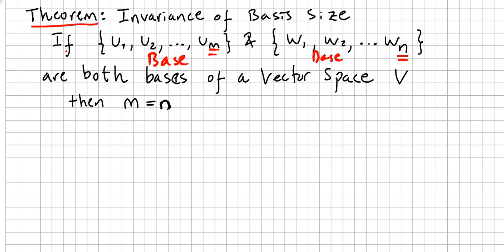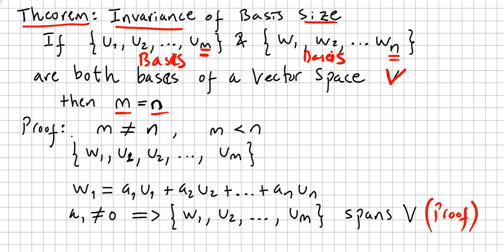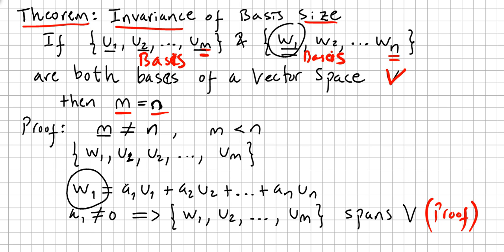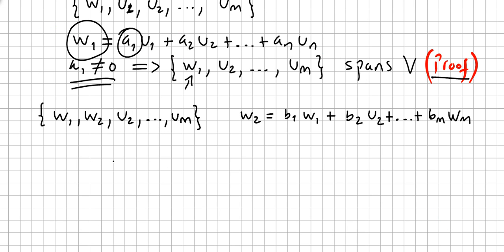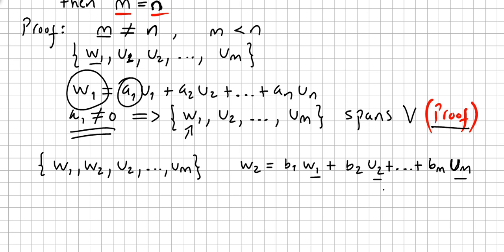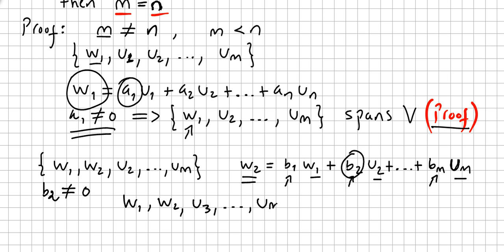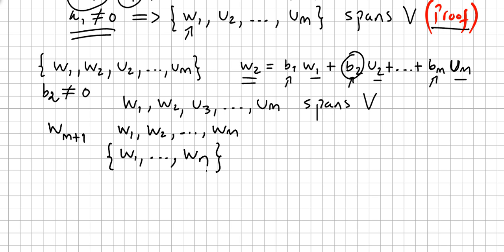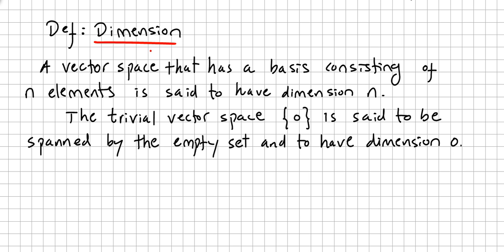Group Theory 95, Invariance of Basis Size